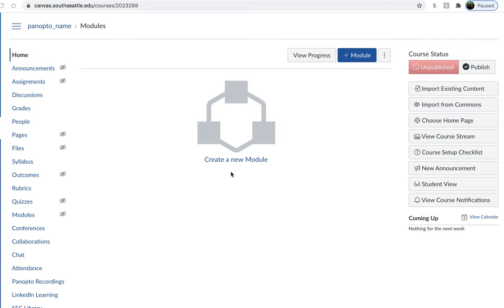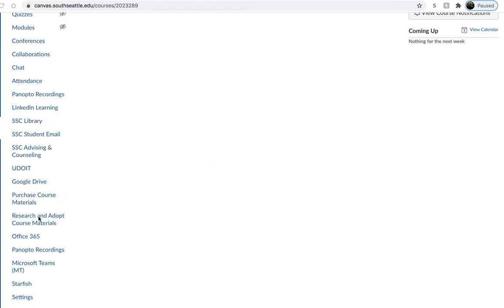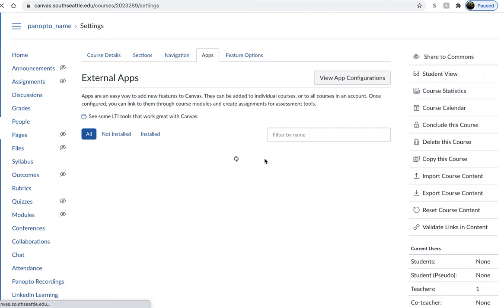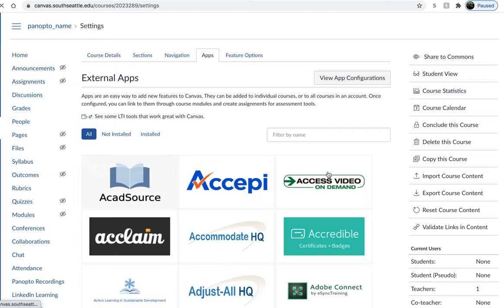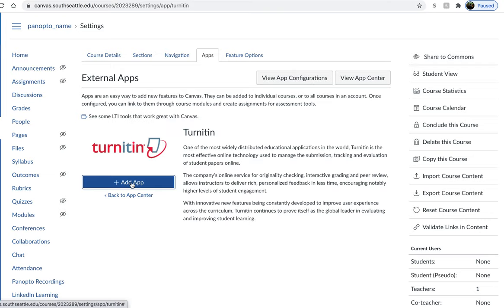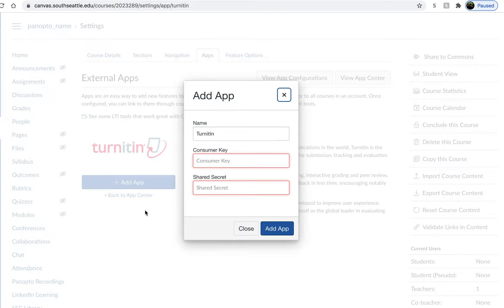Using a key and secret to add apps like TurnItIn to your Canvas Course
South Seattle College ~ SSC Instructional Services Support